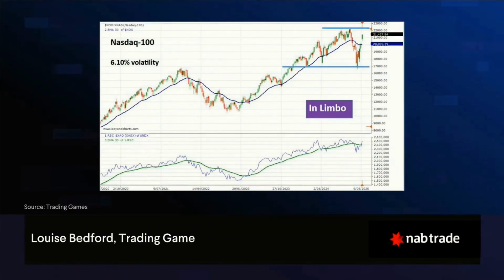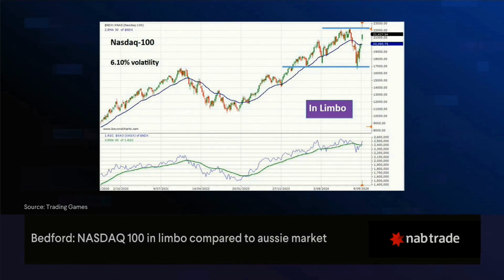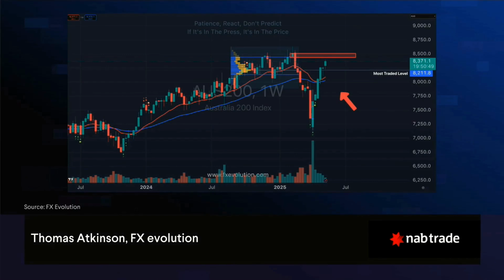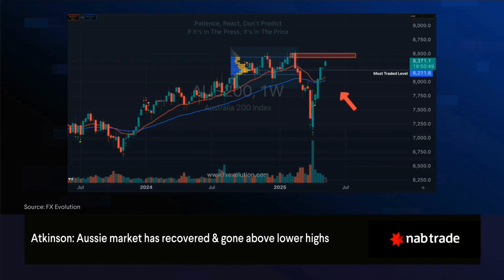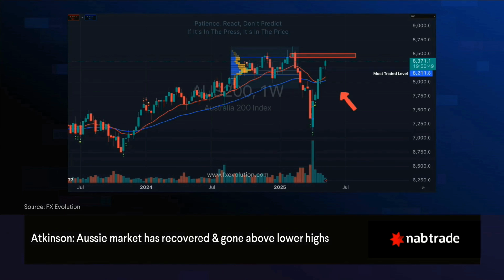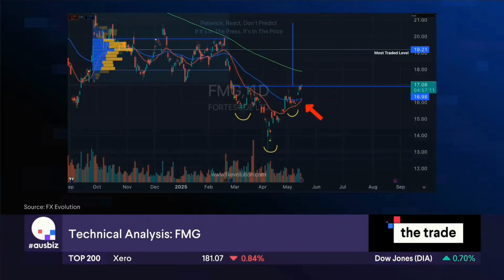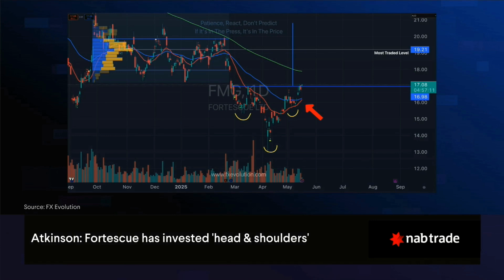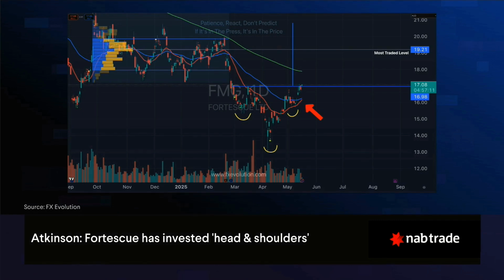Technical analysis: NDX, XJO & FMG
In the wake of a V-shaped recovery on equity markets, this week we get technical analysis of the Nasdaq and ASX 200 as well as a look at a popular trading stock.